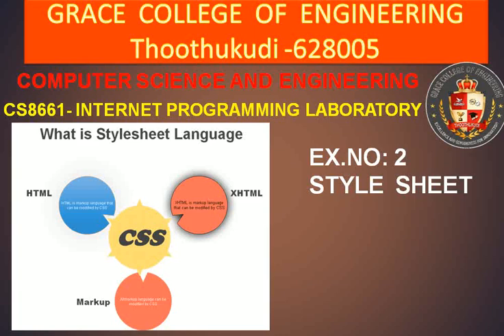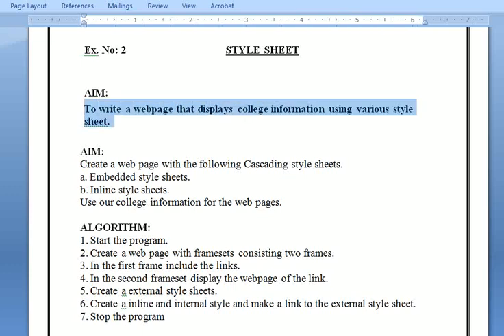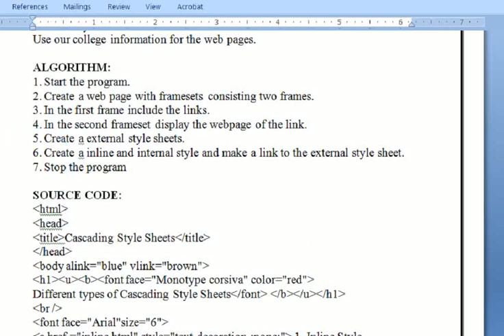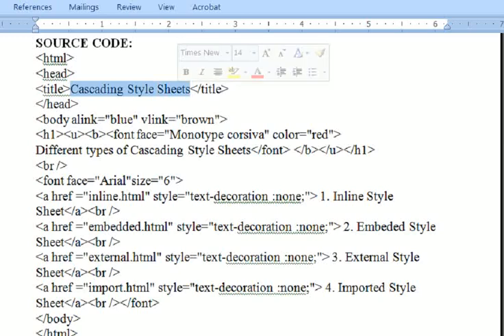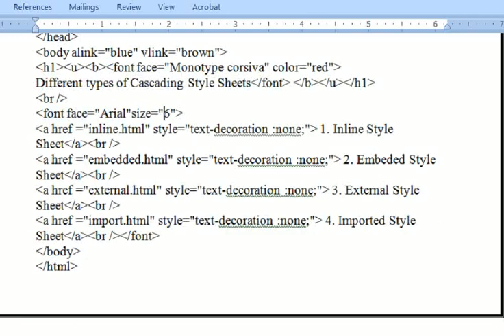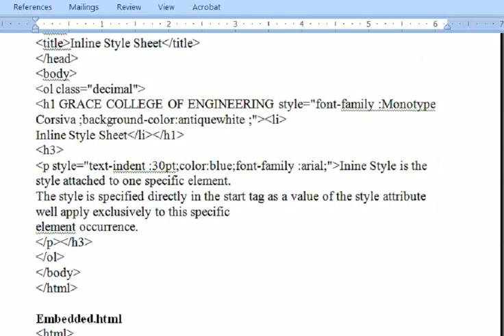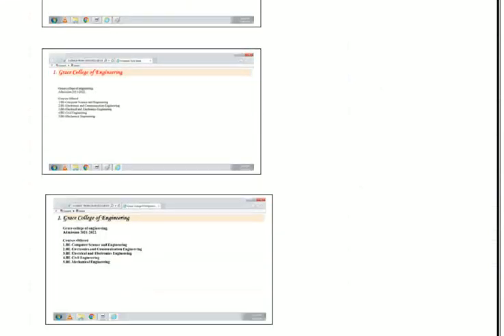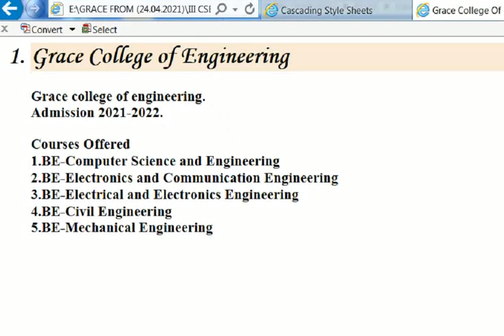GRACE COE –CSE – CS8661 –INTERNET PROGRAMMING LABORATORY –EX.NO.2 – STYLE SHEET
Style sheets represent a major breakthrough for Web page designers, expanding their ability to improve the appearance of their pages. In the scientific environments in which the Web was conceived, people are more concerned with the content of their documents than the presentation.
Cascading Style Sheets (CSS) is used to format the layout of a webpage.